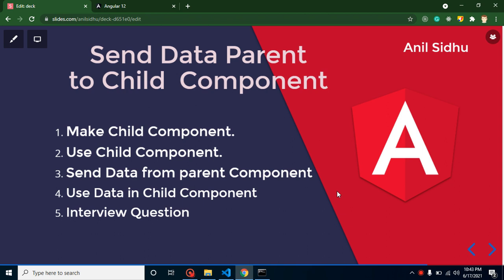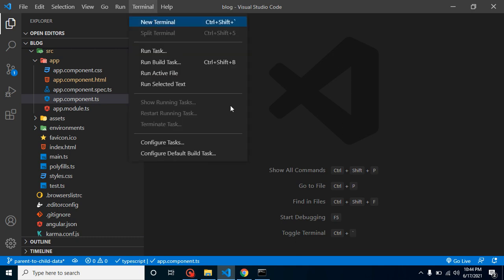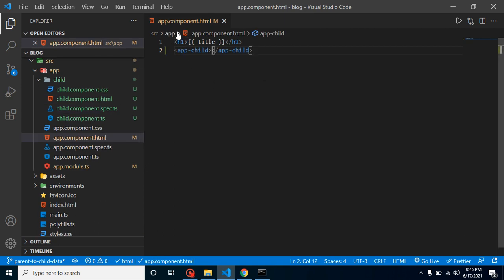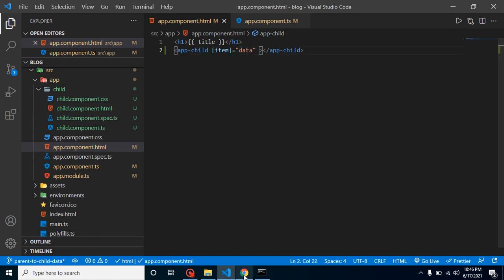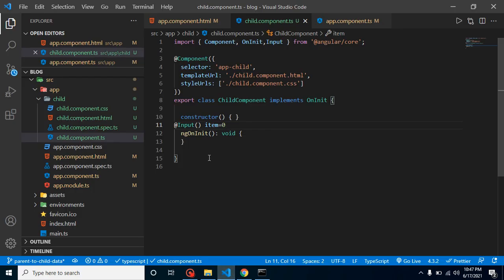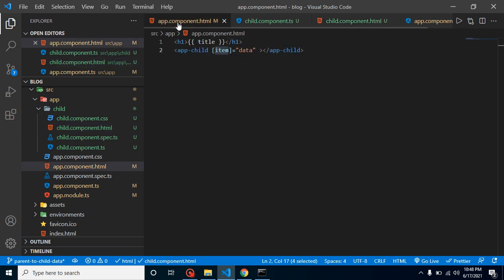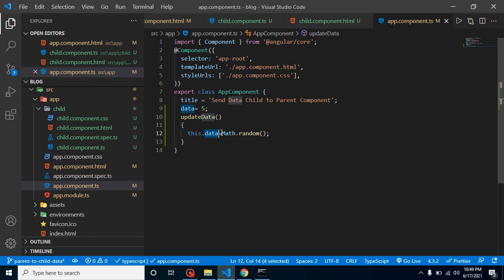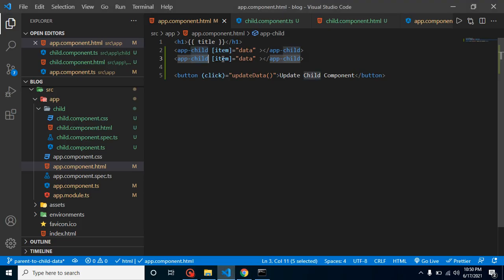Angular 12 tutorial #26 Pass Data child to component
In this angular 12 version video, we learn how to send data parent to child component in angular 12. This video is made by anil Sidhu in the English language.

Make Child Component.
Use Child Component.
Send Data from parent Component
Use Data in Child Component
Interview Question